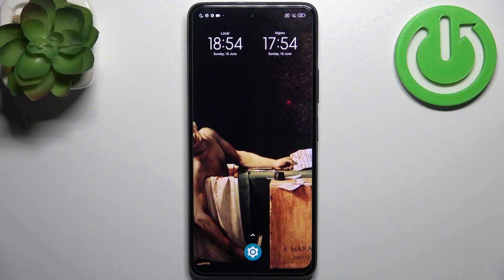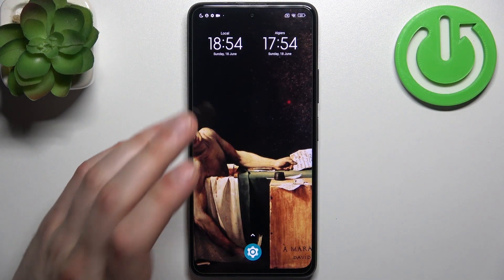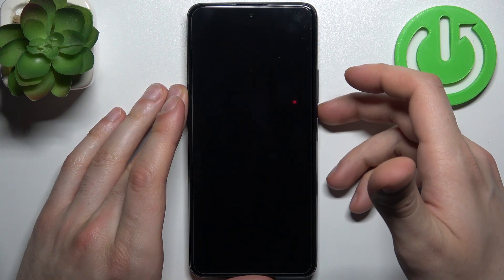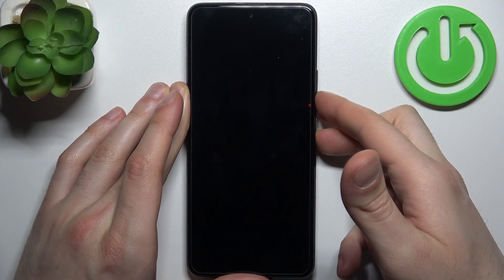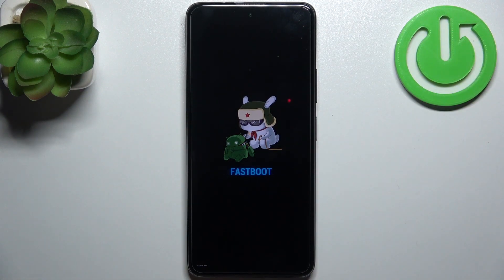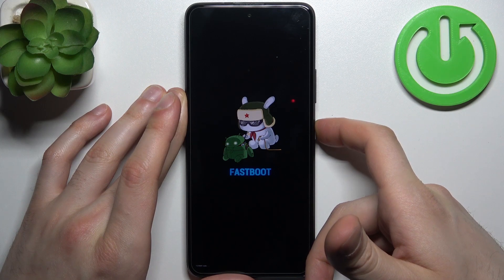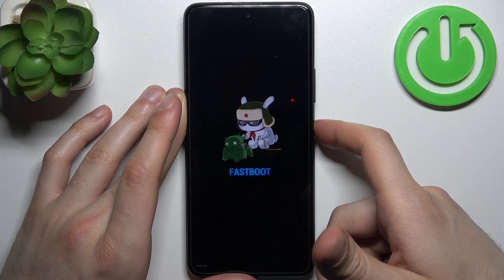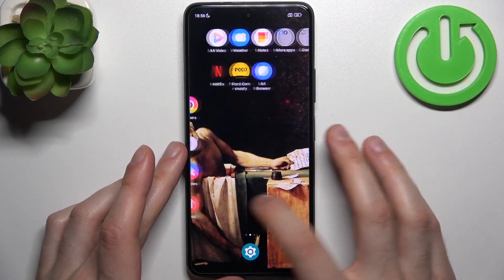How to Activate Fastboot Mode on POCO M2 Pro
Hi! Stay here if you want to know how to activate FastBoot Mode on your POCO M2 Pro. We will show you how to get access to the hidden mode where you can get the ability to perform tasks like unlocking the bootloader, flashing custom recoveries, and more. Go to our YouTube channel if you want to know more about POCO M2 Pro.

How to activate FastBoot Mode on POCO M2 Pro? How to turn on FastBoot Mode on POCO M2 Pro? How to run FastBoot mode on POCO M2 Pro?